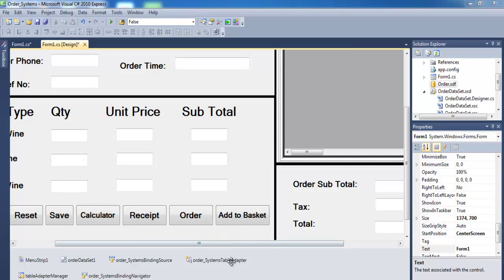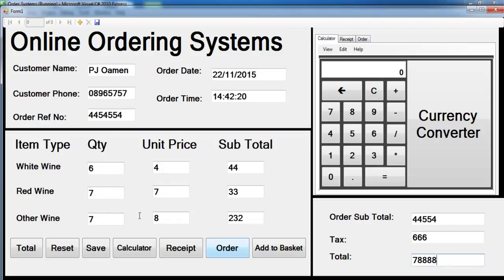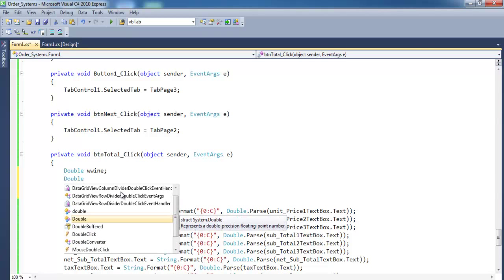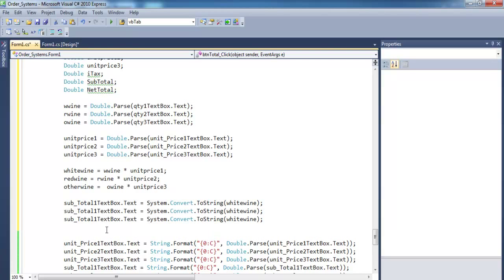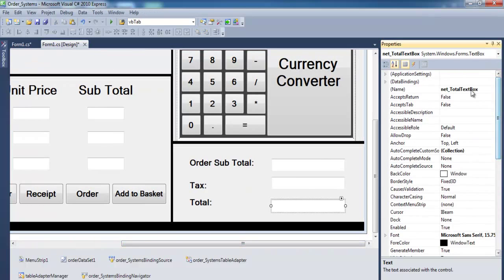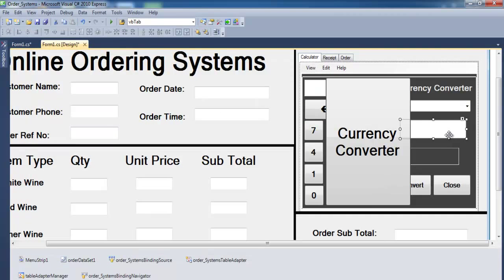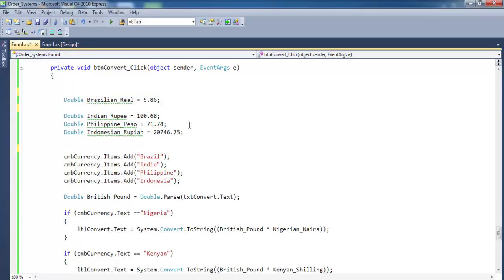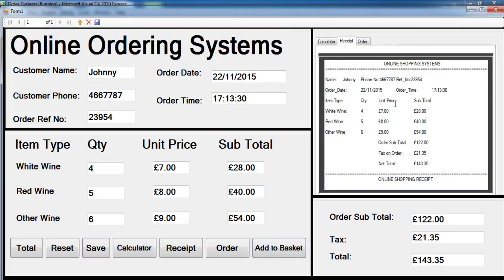How to Create Ordering Systems in C# with database - Part 1 of 3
How to Create Ordering Systems in C# with the database, Currency Converter, setting Date, Time, and Currency formatting with IF Statement.

Channel Members can Download the Ordering Systems in C# source code, and modify it for their own personal use. Plus one other source code per month. Total - 2 Source codes Per Month, only: